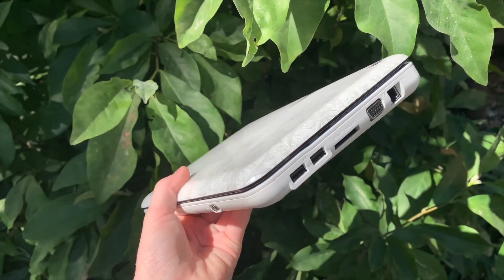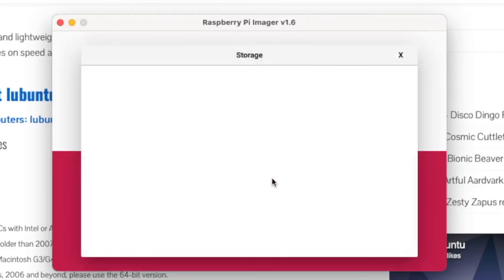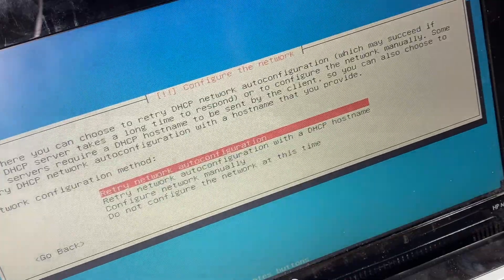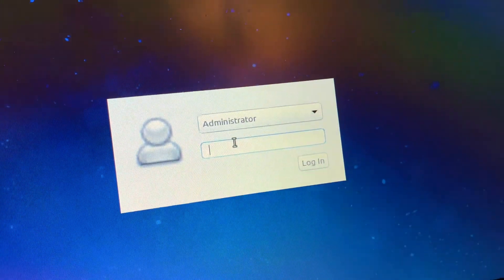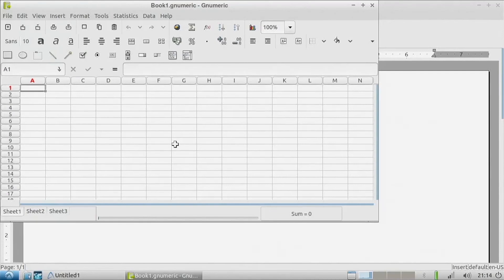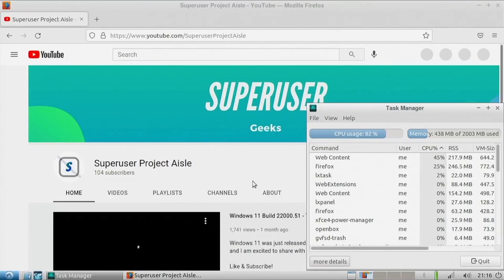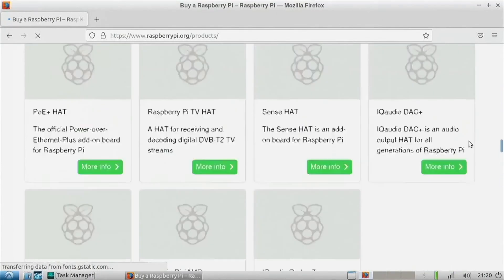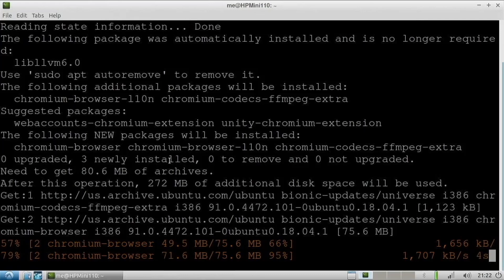Linux on an old netbook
Have an old netbook lying around? Why not install Linux on it? In this video, I will be showing you Lubuntu on an old netbook.